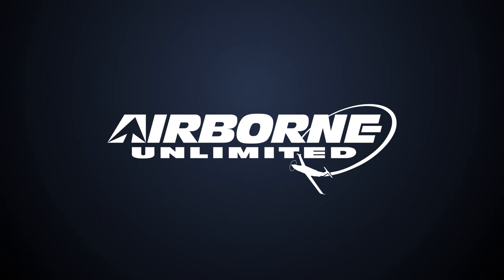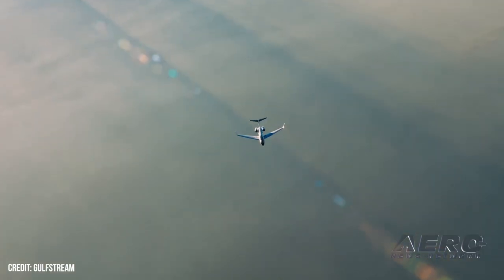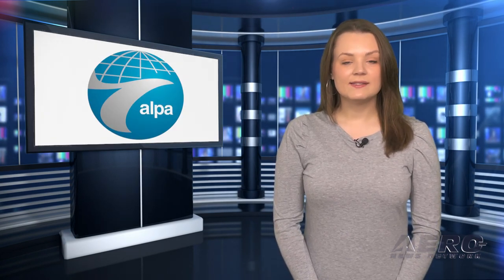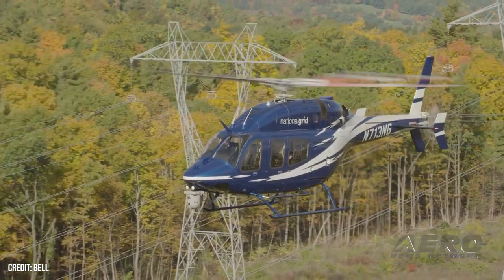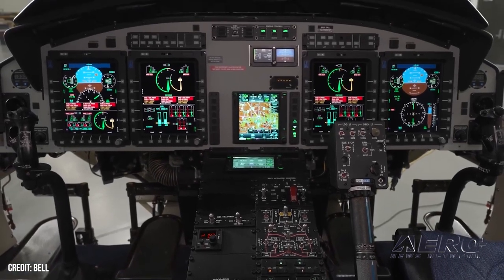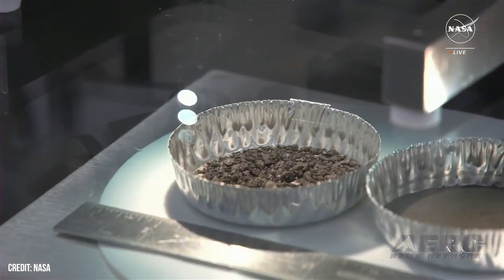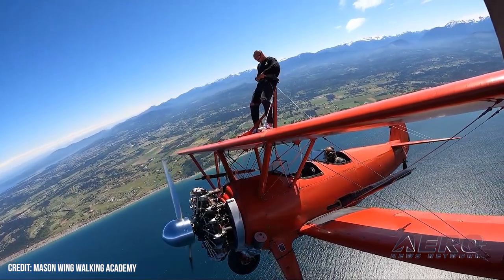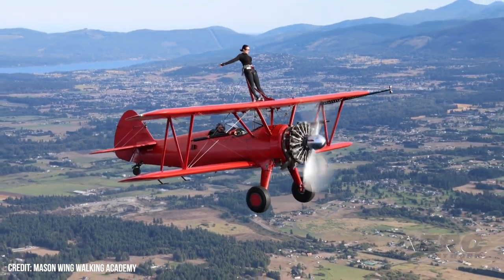Airborne 04.02.24: G700 Certified, Collier Trophy, Wing-Walker Busted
Also: ALPA Says Plenty of Pilots, Bell 429 E-AD, Eutelsat OneWeb STC, Bell BasiX-Pro

Gulfstream has announced that the G700 has received FAA type certification. The milestone paves the way for customer deliveries. The FAA certification process also confirmed two new performance improvements for the G700, providing customers with increased flexibility and airport availability. The National Aeronautic Association has awarded the 2023 Robert J. Collier Trophy to a NASA program that saw a prop head to an asteroid and back on the OSIRIS-REX mission. The mission stands for "Origins, Spectral Interpretation, Resource Identification, and Security-Regolith Explorer (OSIRIS-REx)". The FAA has revoked the license of Mike Mason, of the Mason Wing Walking Academy in Sequim, Washington, effectively shutting down his business. The FAA cited a breach of safety rules as the reason. In its Letter of Emergency Revocation of March 18, 2024, the FAA stated that "[The FAA] Administrator has determined that an emergency exists  related to safety in air commerce and that the immediate action to revoke your Airline Transport Pilot certificate is required." Mason stated that an FAA inspector had OK'd the wing-walking flights back in 2012. All this -- and MORE in today's episode of Airborne-Unlimited!!!

Airborne 04.01.24 is chock full of info in this Daily News Episode, Monday, April 1st, 2024... Presented by Aero-TV veteran videographer and Airborne Host Holland Lee. Holland is supported by ANN Chief Videographer Nathan Cremisino, as well as ANN CEO/Editor-In-Chief Jim Campbell. This episode covers:

Gulfstream Gets FAA Certification for Enhanced G700
Collier Trophy Goes to Osiris-Rex Team
Wing-Walking Biz Grounded by FAA Action
ALPA Says Plenty of Pilots In-Stock, No Need for More
FAA Issues Emergency AD for Bell 429 Helicopters on T/R Abrasion Strip Cracks
Eutelsat OneWeb STC On the Way for Boeing 737 BBJs
Astronautics Takes a Bow for New Bell BasiX-Pro Package